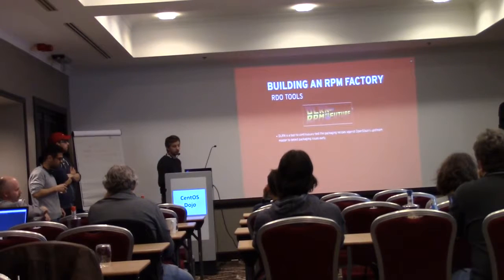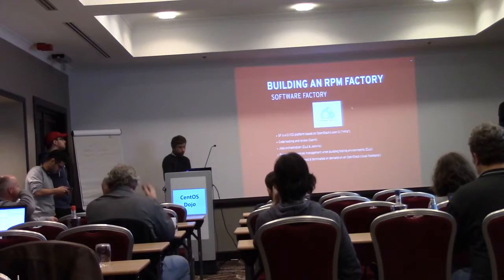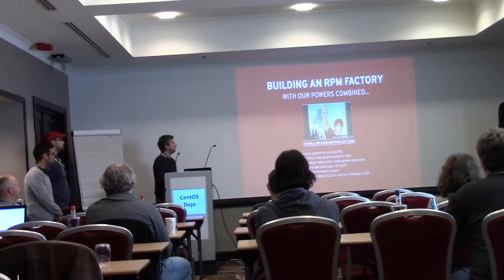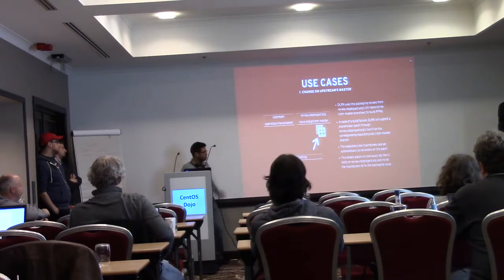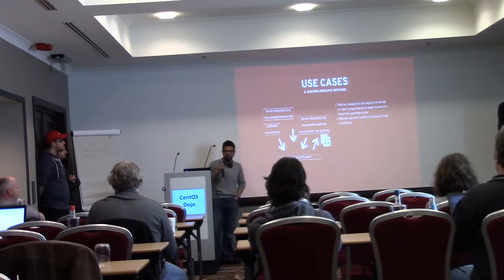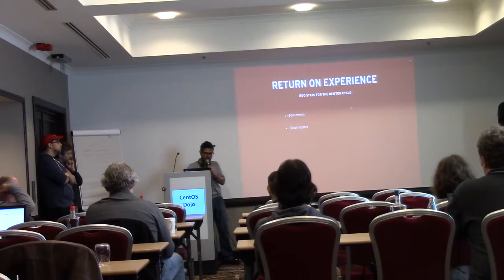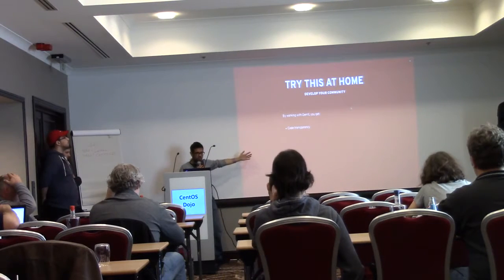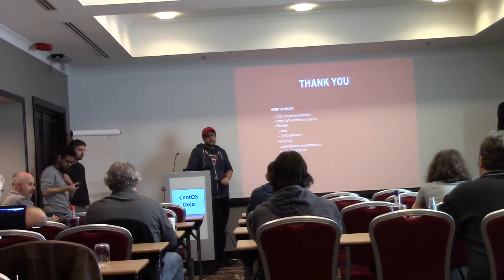CI in the cloud - How RDO uses OpenStack infra tools for packaging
A video from the 2017 CentOS Dojo in Brussels.

Join us for the 2018 Dojo, February 2nd, at the Marriott Grand Place.